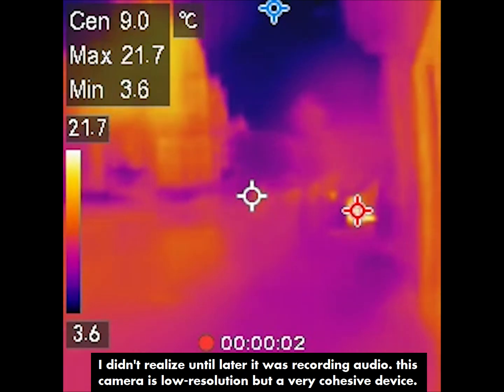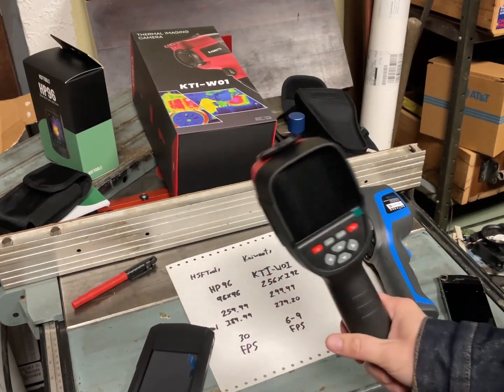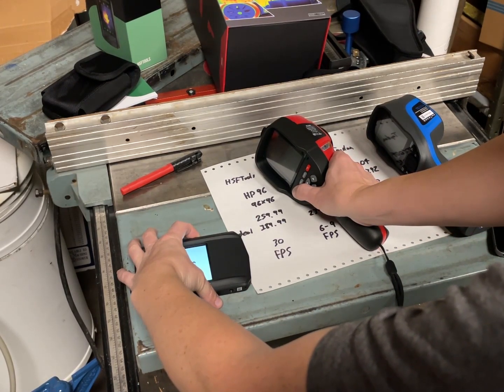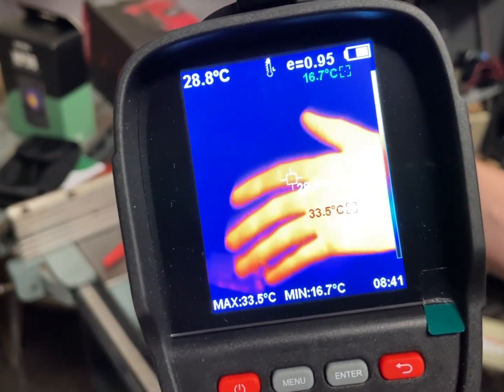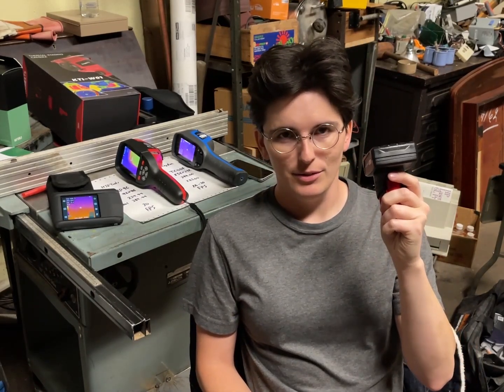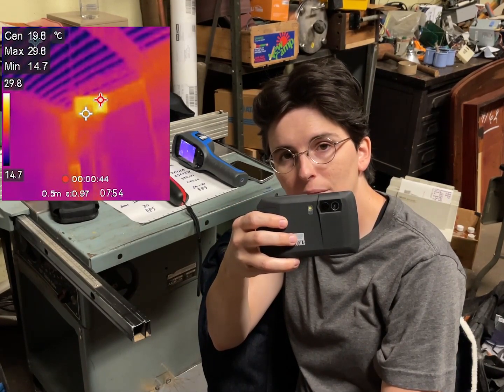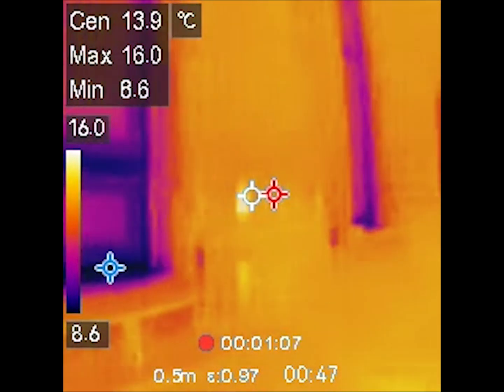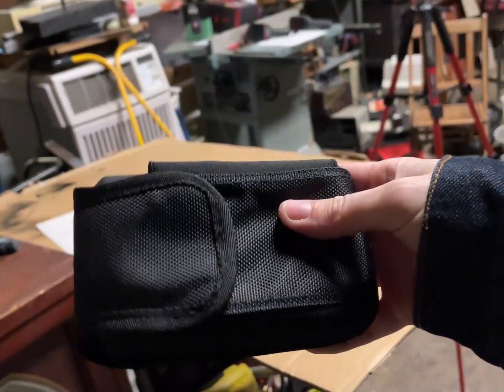2024 Thermal Camera Comparisons: HSFTools HP-96 review, Kaiweets viruses, deals, technical chat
The HP96 is of good built quality, I just felt rushed making this video and can't boast about it, especially with such a low resolution.